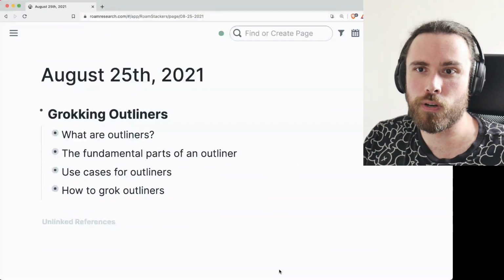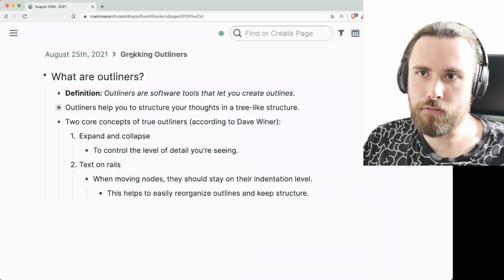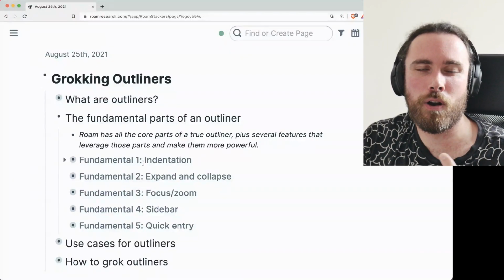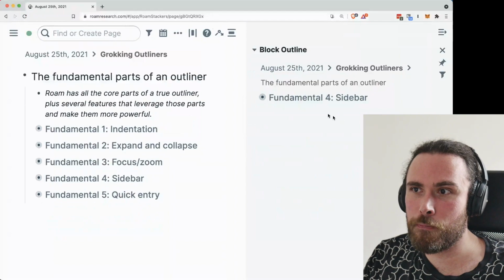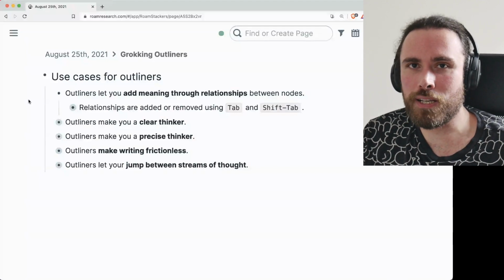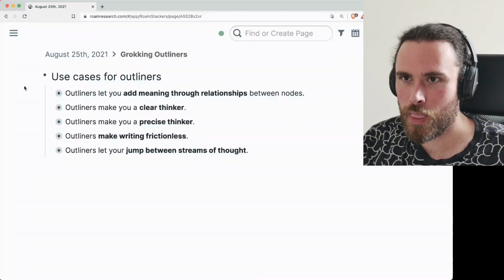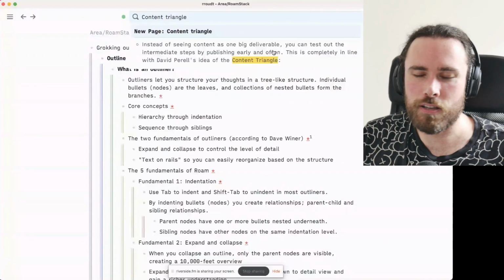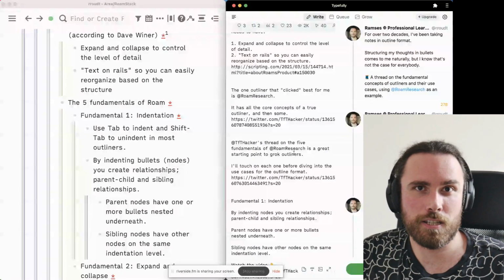Salon: Grokking Outliners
On August 25th, 2021, Ramses held a talk about the fundamentals of outliners and how Roam Research has implemented them.

If you want to become a more effective thinker, and overall a more proficient Roam user, understanding the fundamental features of outliners is crucial.